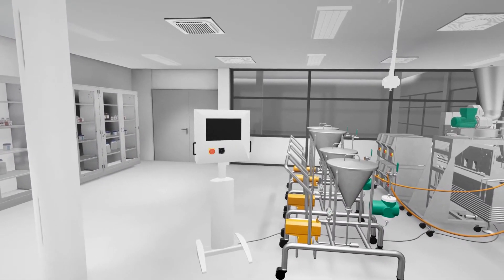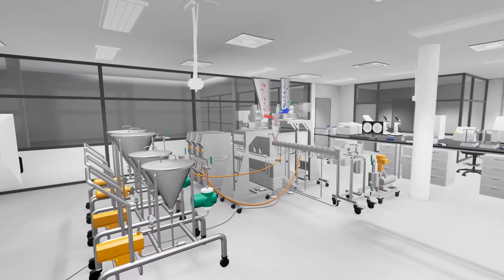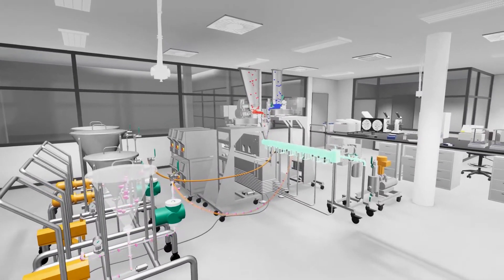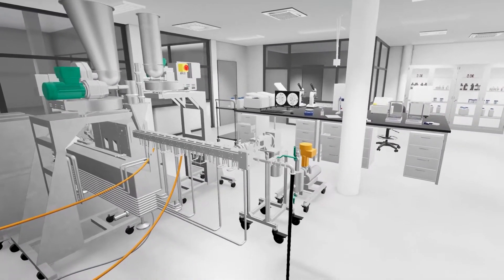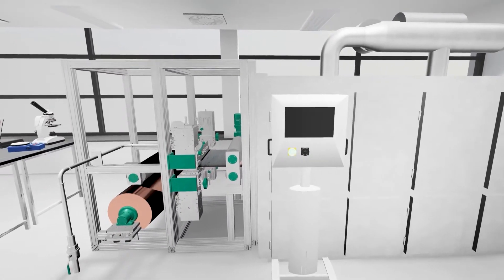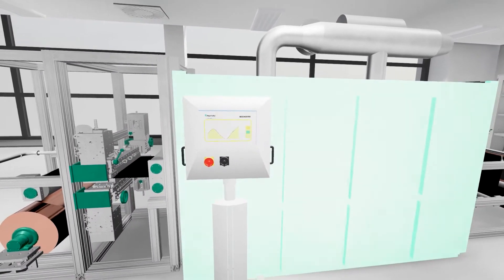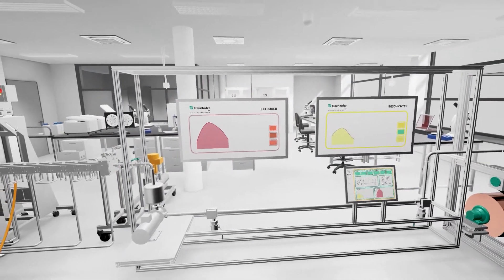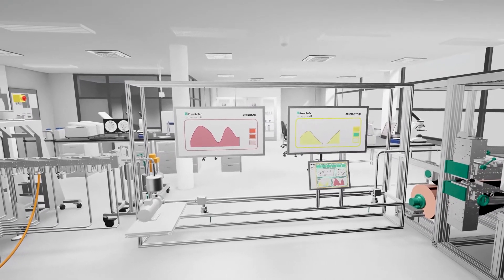Virtual Reality Tour »FFB Workspace«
Dr. Christoph Baum takes you on a virtual tour of the first production and research facilities of the Fraunhofer Research Fab Battery Cells.